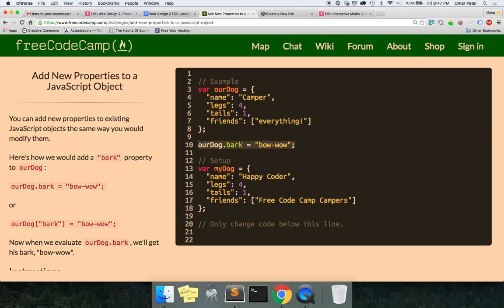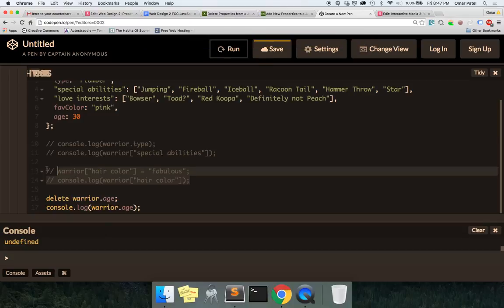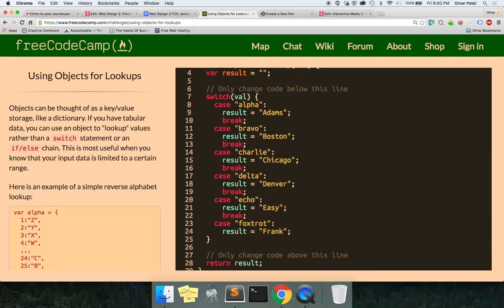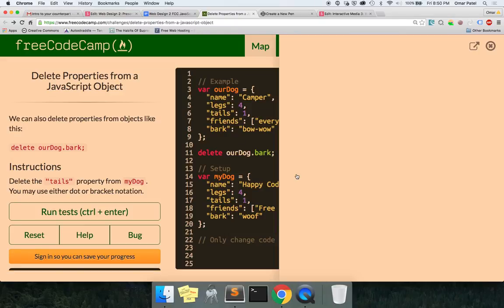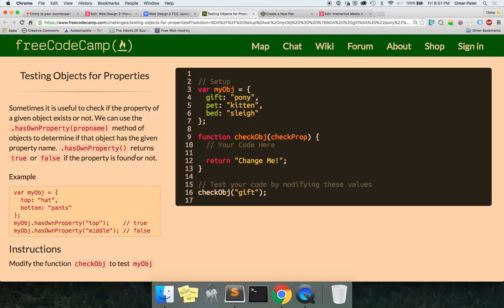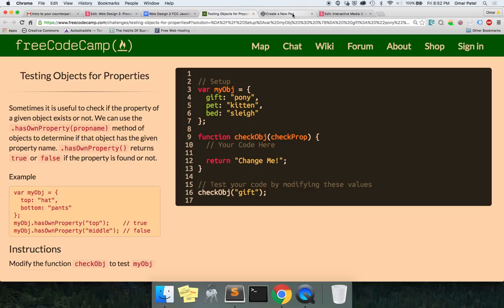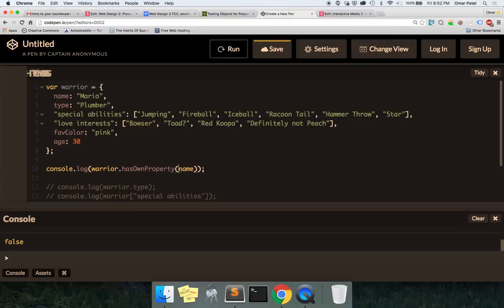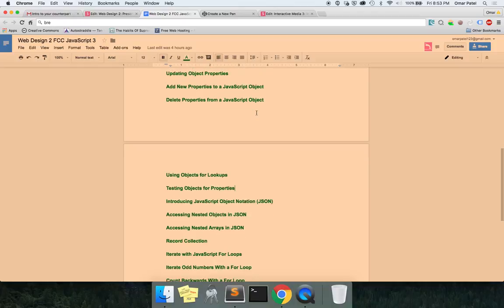Lecture 7 WD 2 Part5